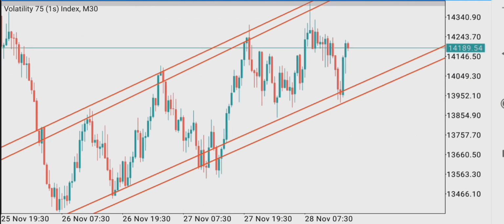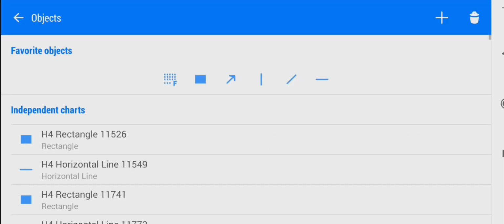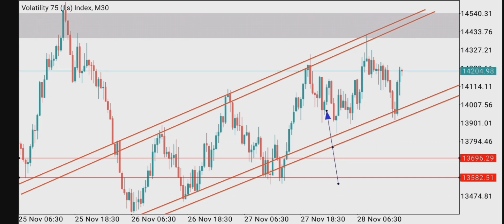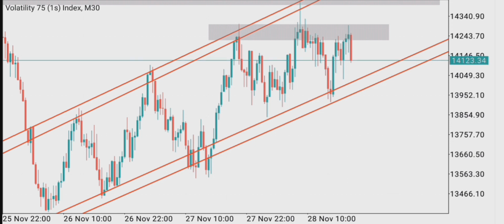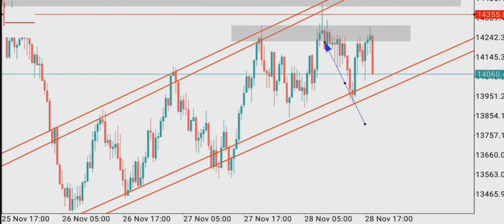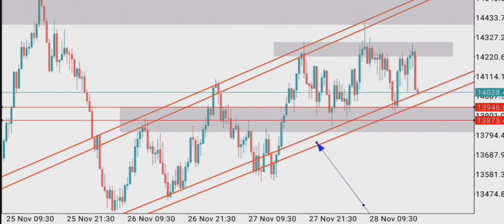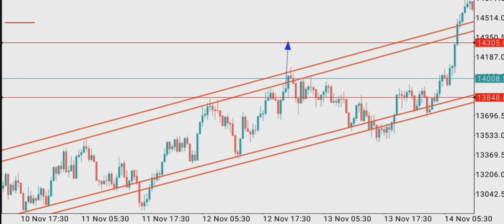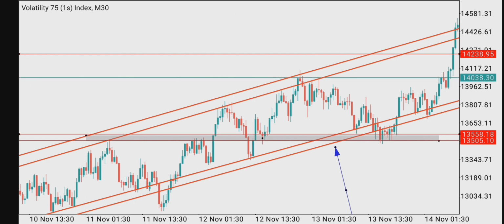BEST ADVANCED VIDEO ON HOW TO PLACE SL AND TP (2/3)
WANT TO KNOW MORE ABOUT MY ANALYSIS GROUP, Message Lawcoolmfx on WhatsApp.

IF YOU ARE ALSO INTEREST IN MY MENTORSHIP PROGRAM Message Lawcoolmfx on WhatsApp.